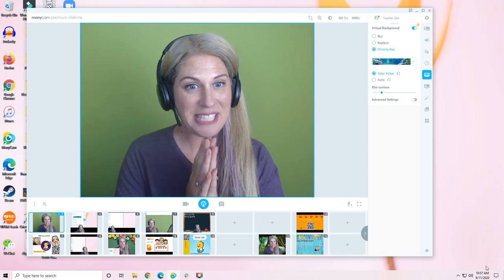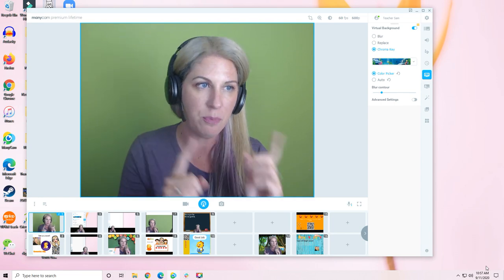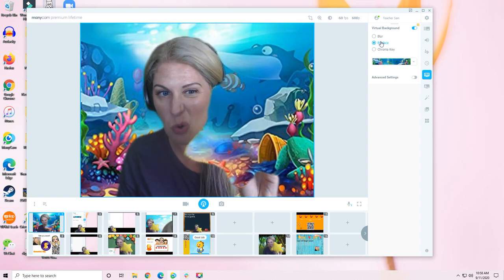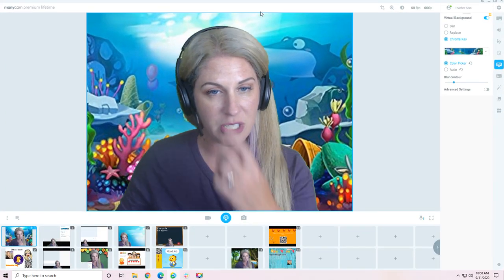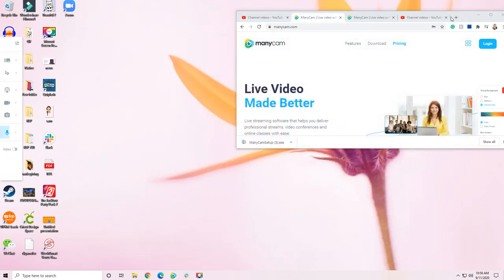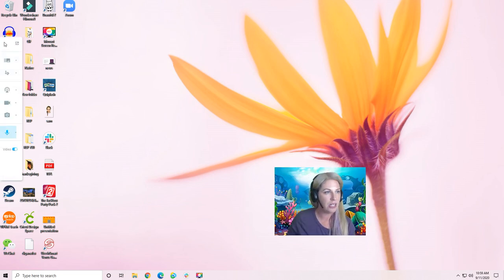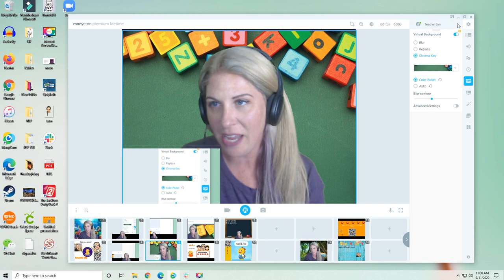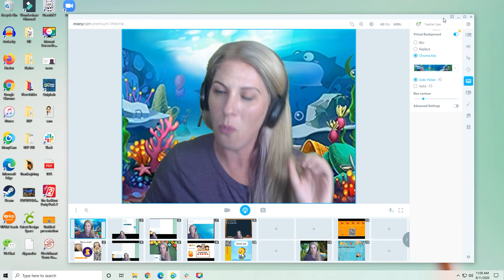This ManyCam Beta NEW FEATURE is a GAME CHANGER!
This is a game-changer for those who always felt ManyCam took up too much space on their screens.